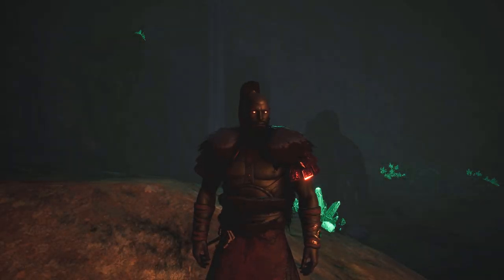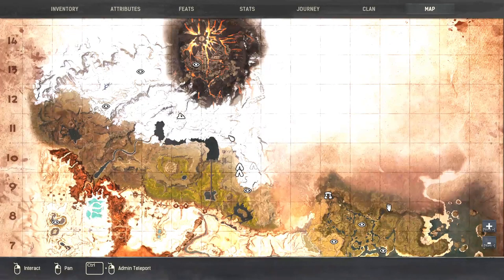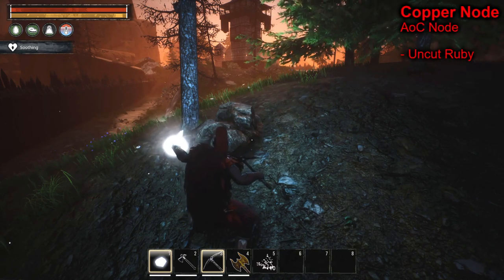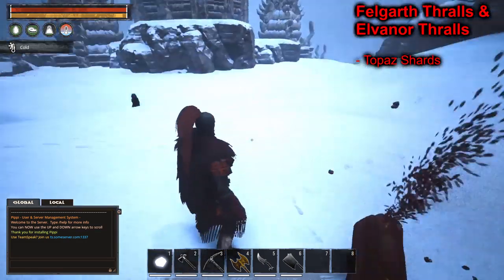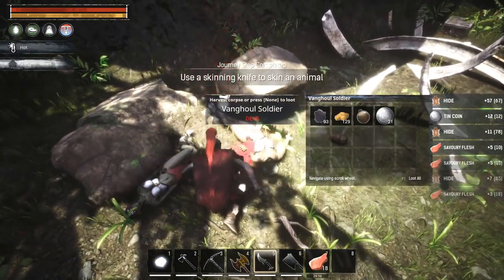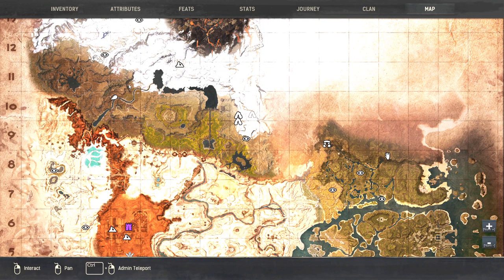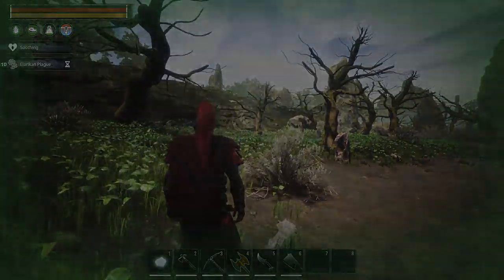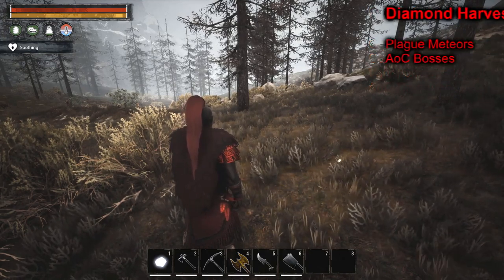Gemstone Guide - Age of Calamitous Conan Exiles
A guide and how-to video about where to find Gemstones in the Age of Calamitous mod for Conan Exiles. We will showcase locations of common nodes, and creatures that drop AoC gemstones whether it is whole, shards, or uncut. Everything from faction camps, crystal caves, scourge bosses, all the way to plague meteors.

Diamonds
Amethyst
Sapphire
Ruby
Topaz
Emerald

Age of Calamitous Official Links